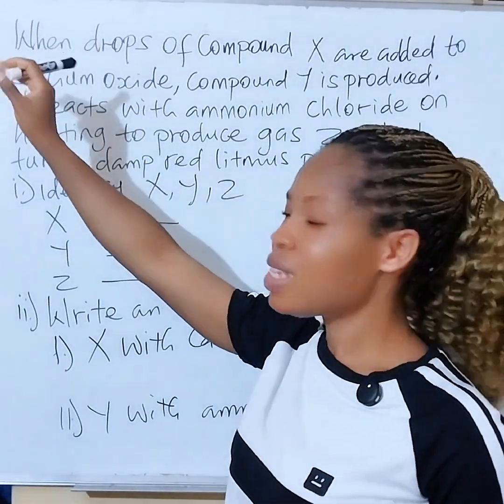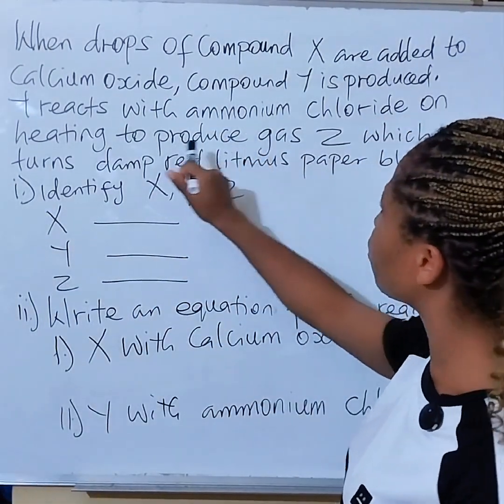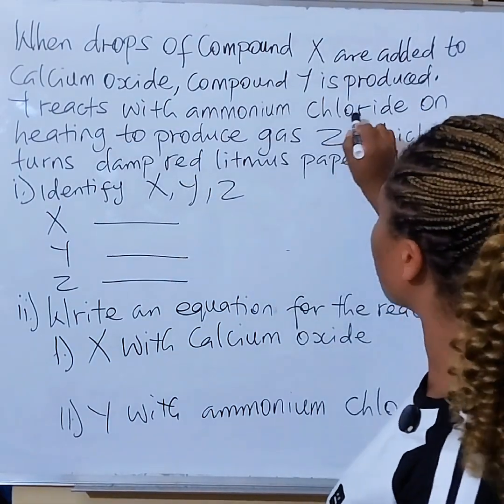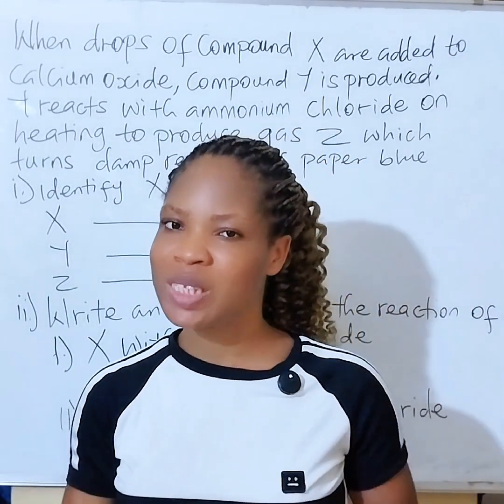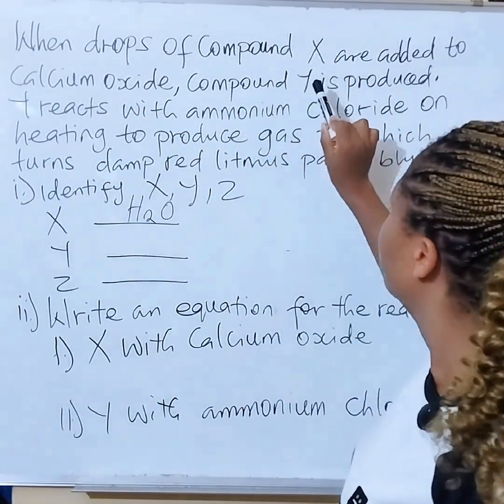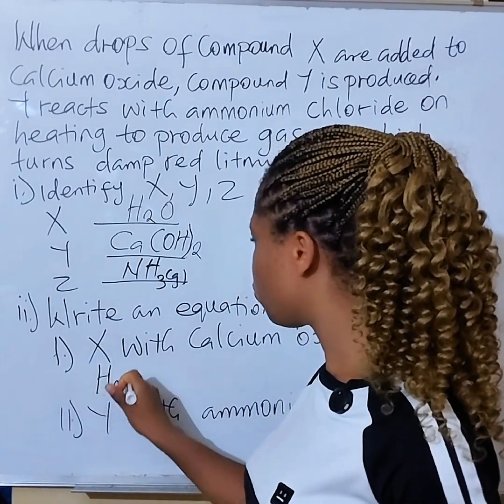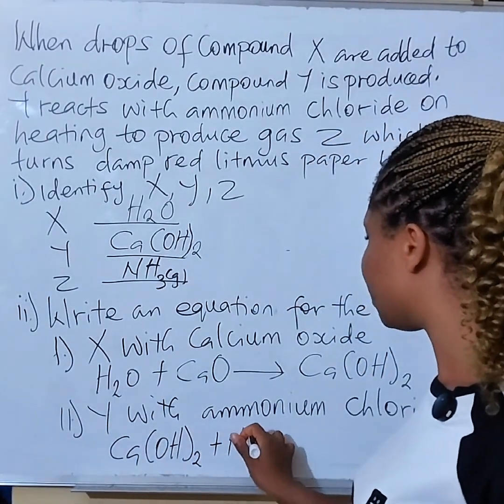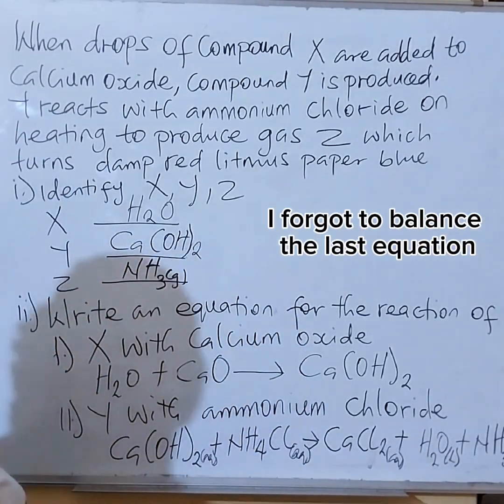Reaction of CaO with H2O to form Ca(OH)2 and Ca(OH)2 with NH4Cl to liberate NH3 gas